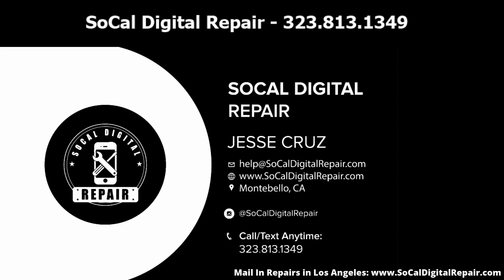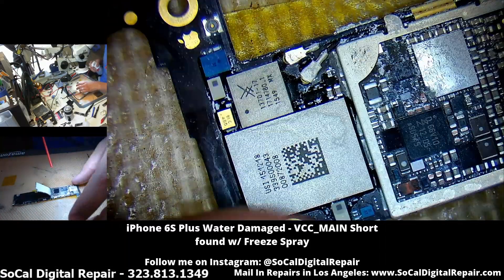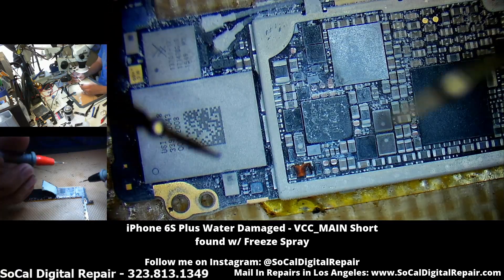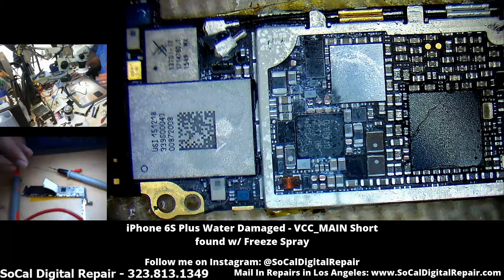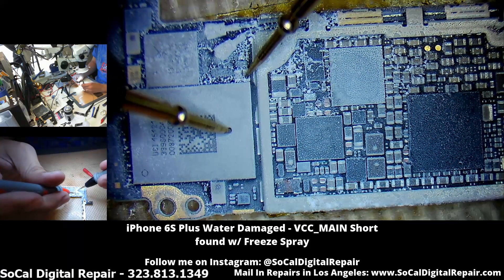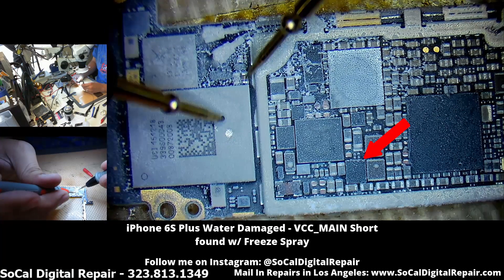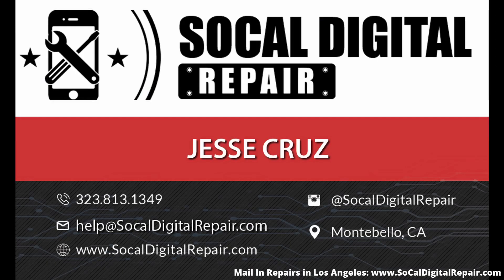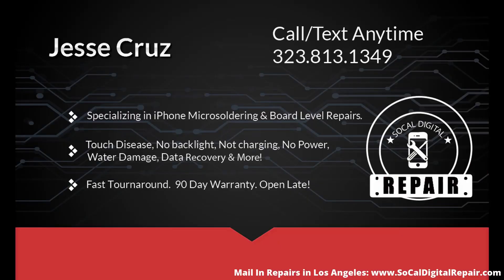How To Find An iPhone VCC Main Short Using Freeze Spray!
Here's a quick tutorial on how to find a short, using the Freeze Spray method. In this example, I have a water damaged iPhone 6S Plus. It is not booting up & has a VCC Main Short.

After picking off all the capacitors that looked bad, the short to ground was still there on VCC_MAIN. Using freeze spray, I was able to pinpoint the location of the short.

My DC Power Supply was set to 4V and limited to 2A. Spraying Freeze Spray on the board, then touching ground & VCC_MAIN w/ the probes, I was able to locate the source of the short. After removing Chestnut, which had corrosion under it, I cleared the short!